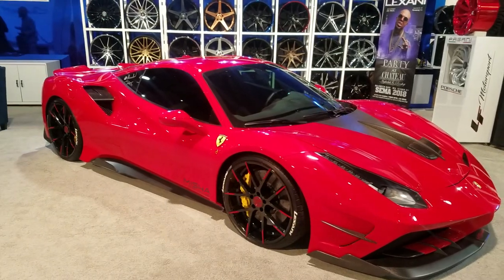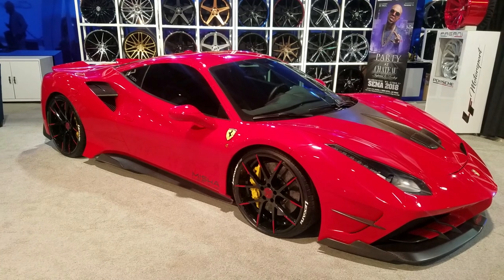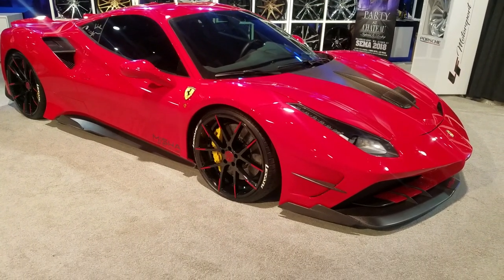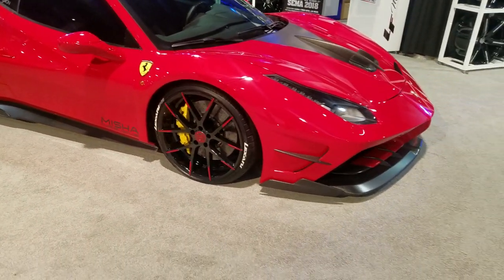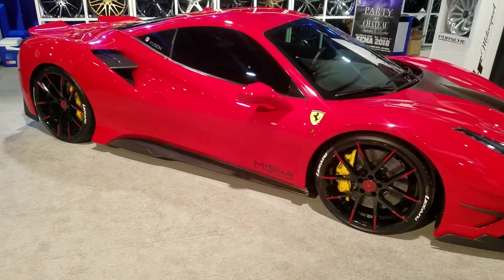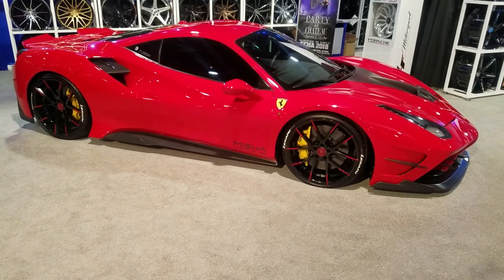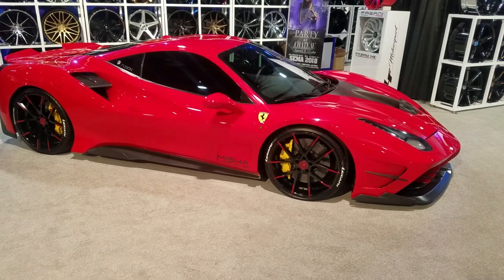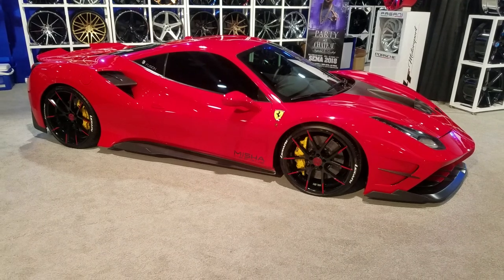DUBSandTIRES.com Ferrari 488 GTB Lexani Stuttgart Black Red Tips RIms Lamborghini Huracan Sema 2018